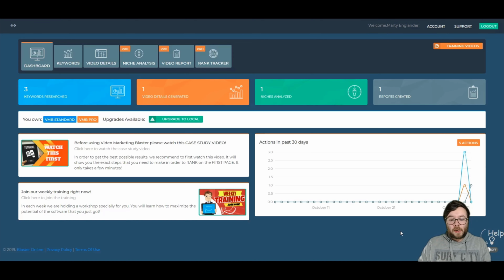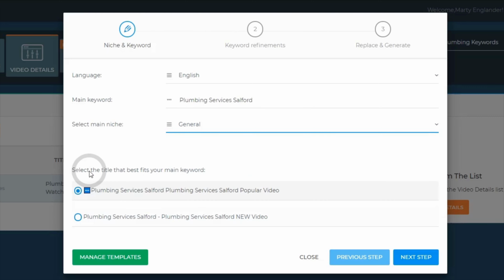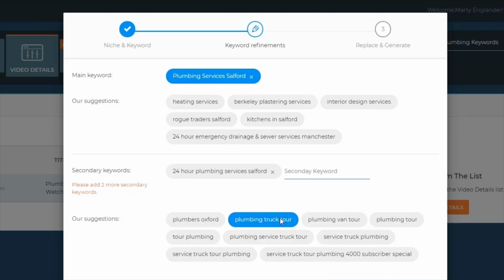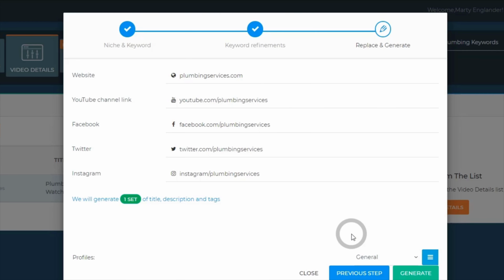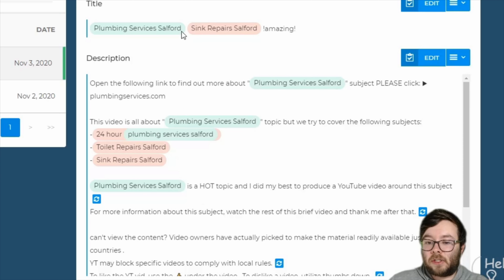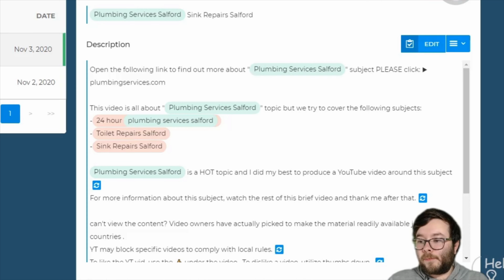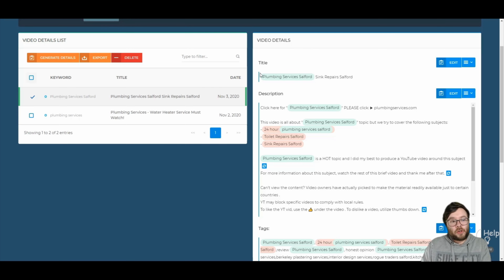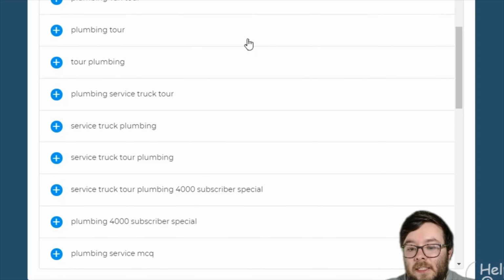How to AUTOMATE Your VIDEO SEO + Overnight Ranking Course FREEBIE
Learn how to AUTOMATE Your VIDEO SEO In just a few clicks.
In this How to Automate Your Video SEO Tutorial Im going to show you how to use a software called Videly to automatically generate perfectly optimised SEO titles, descriptions, and tags for your videos which will boost your video rankings practically overnight.

What Is Videly?
Videly is a cloud based software by Blastersuite.Videly

It’s easy to get confused between Videly and Video Marketing Blaster due both softwares do the same thing BUT with one major difference.

Video Marketing Blaster is a stand-alone application you would download on your Windows computer meaning you’re limited to only using the software from one device and it cannot be used on Mac.

Videly is a cloud based version of VMB and can be accessed from any device, any where in the world making the outstanding software even more appealing.

Next video in this Videly tutorial:
Video Title: "TRACK Your Youtube SEO & GOOGLE SEO Easily"

[TIMESTAMP]
Video SEO Introduction: 0:00
What is Videly: 0:40
Benefits of Videly: 0:55
Understanding Video Details Feature: 1:12
Auto Generate Video SEO Text: 1:22
Videly SEO Title Recommendations: 2:00
Keyword Refinements: 2:14
Videly Bonuses: 3:05
Auto Populating Your Links: 3:17
Reviewing the Video SEO Text: 4:10
VERY Important Video SEO Note: 5:10
Live PROOF Example of Rankings: 5:30
What to do with Videly's Video SEO: 6:40